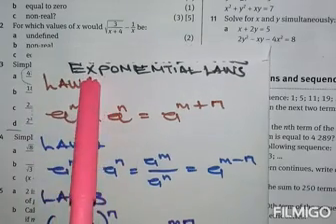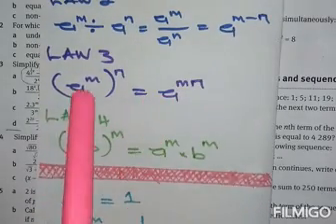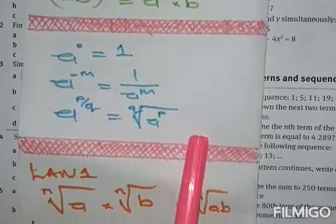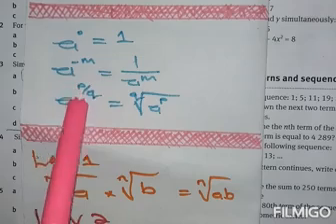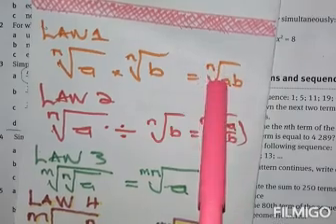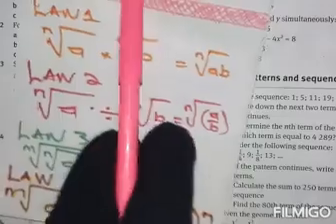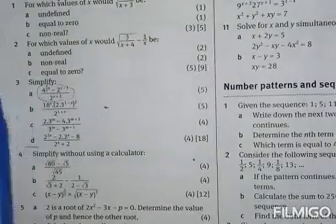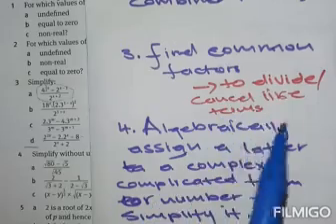EXPONENTIAL LAWS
In this video we Takle exponential laws which are very essential when answering question number 4&5